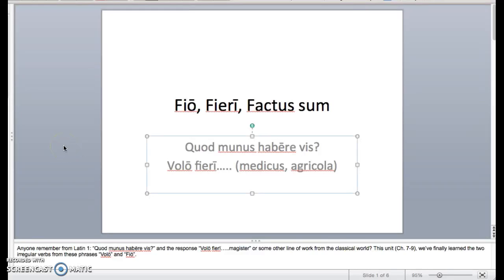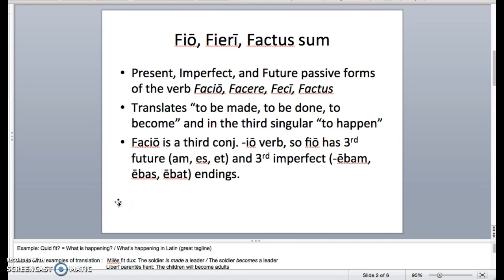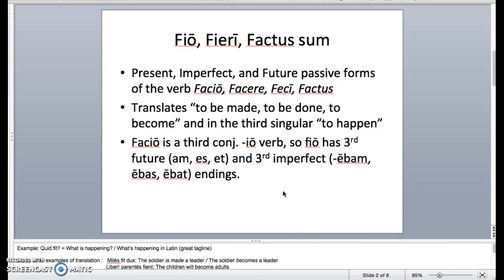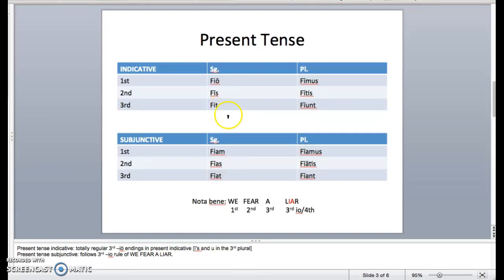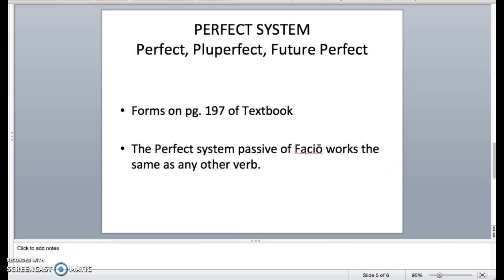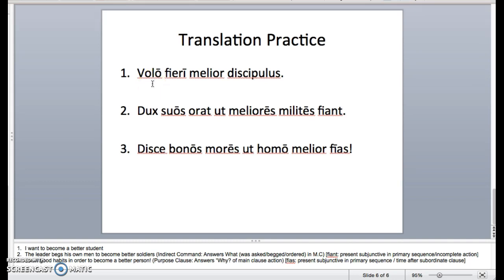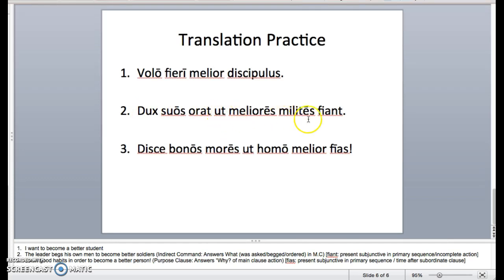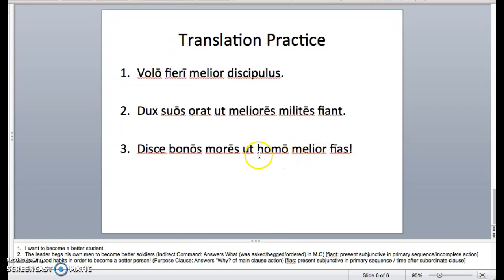Fio Fieri Factus Sum